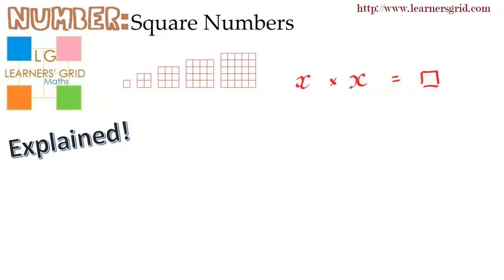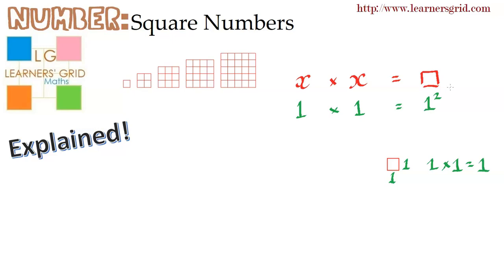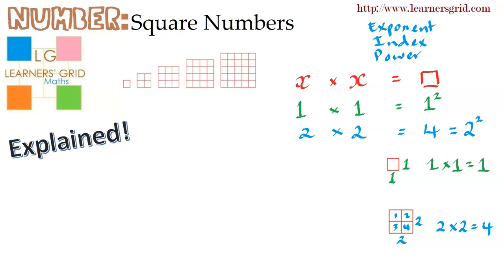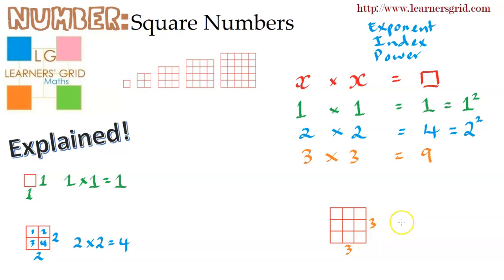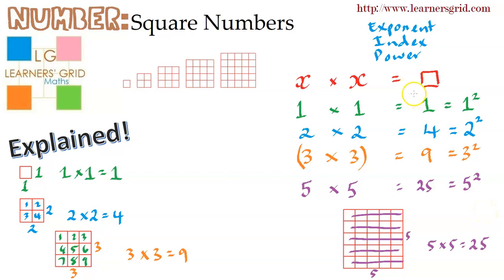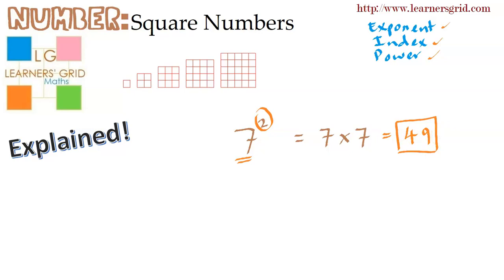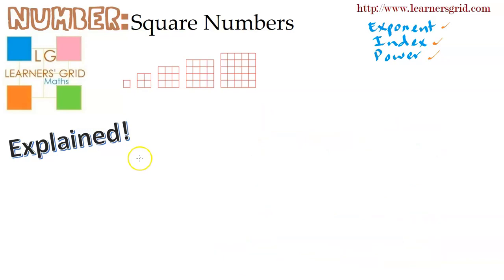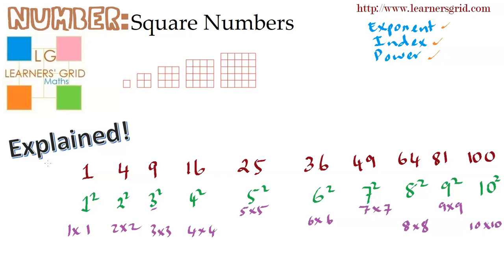NUMBER - SQUARE NUMBERS Tutorial 1 (long version)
Detailed (i.e. long) tutorial outlining what square numbers are, how to visualise them, and how to write them.  Also touch on "powers"/"exponents"/"indices" when looking at renaming square numbers.

for additional tutorial videos, worked solutions videos, and worksheets and more.